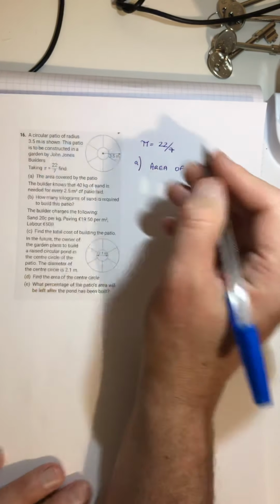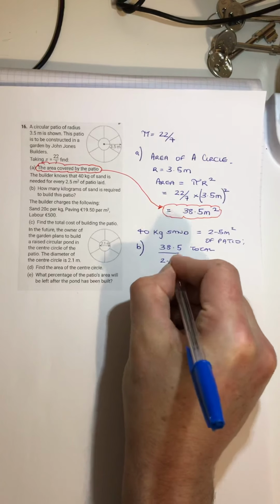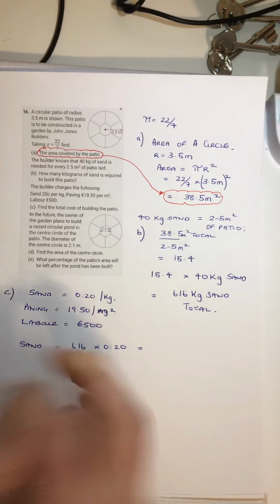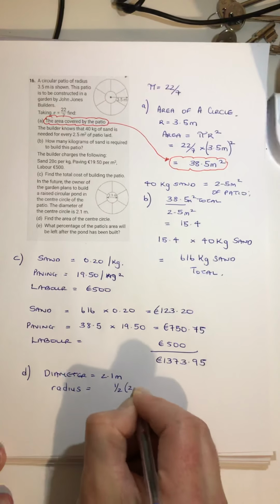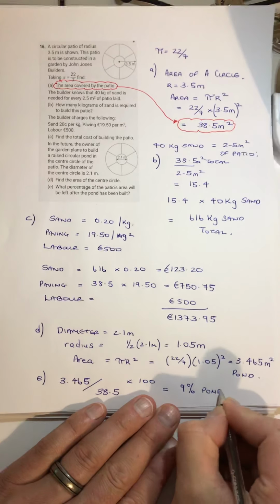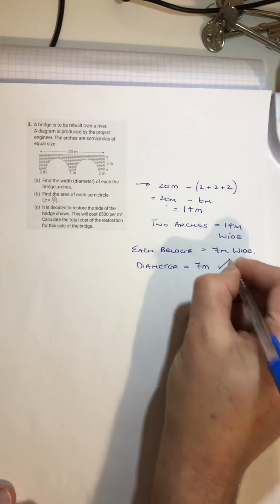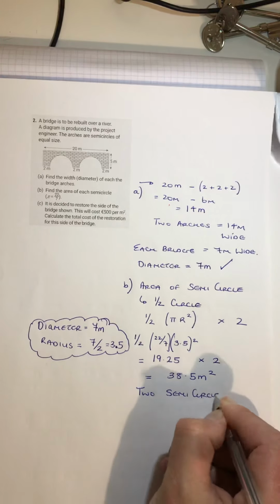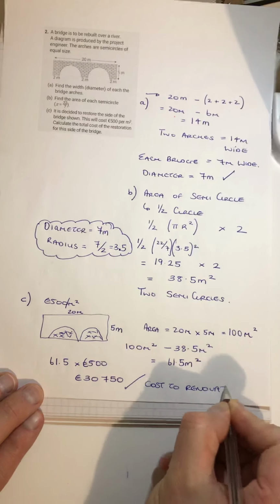Area and Circumference of Circles in construction jobs JC